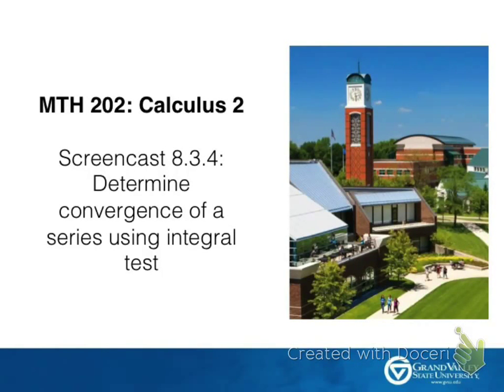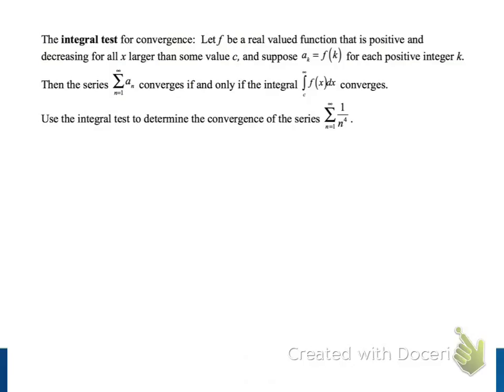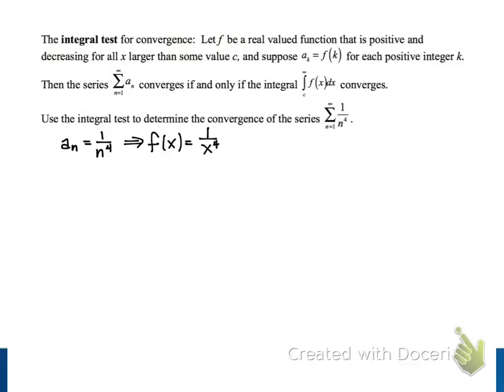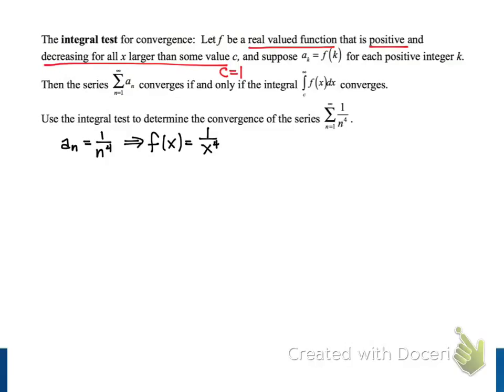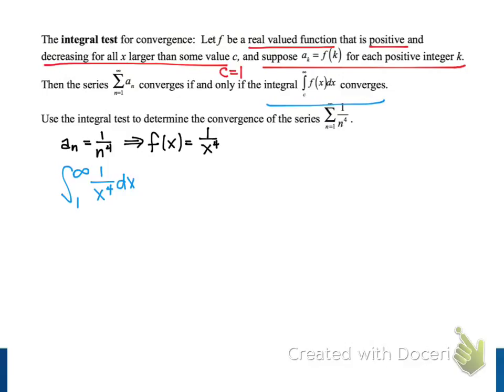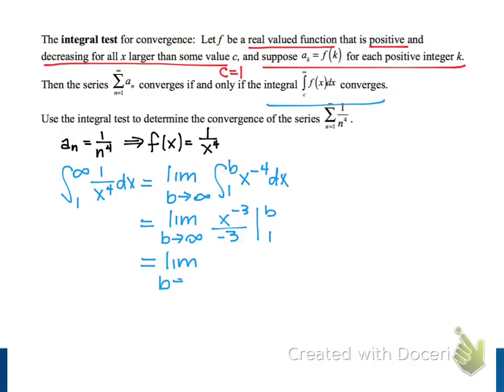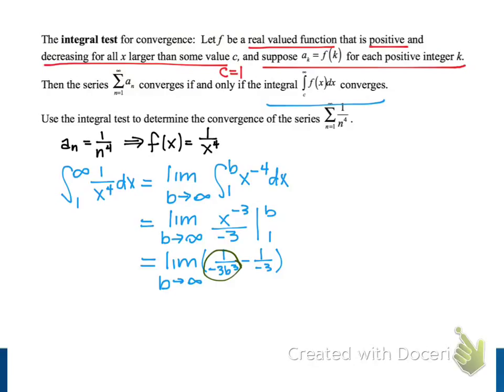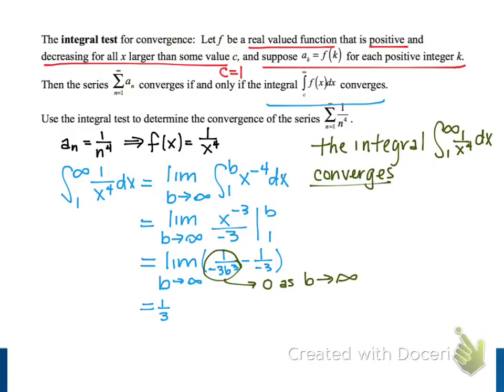Screencast 8.3.4 Determine convergence of a series using integral test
We apply the integral test for convergence to determine if an infinite series converges.